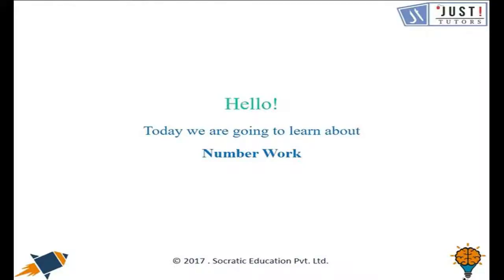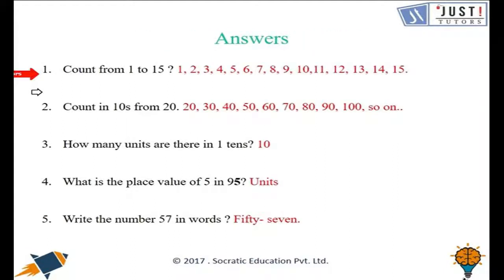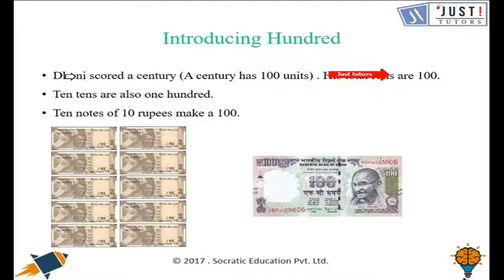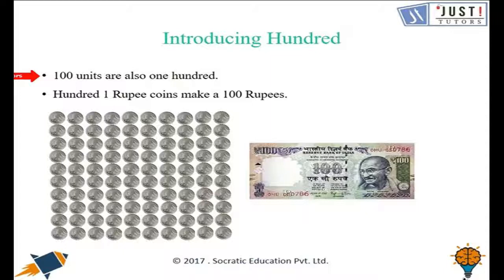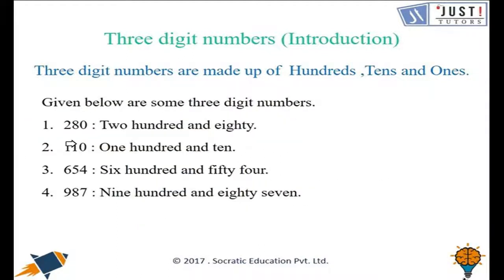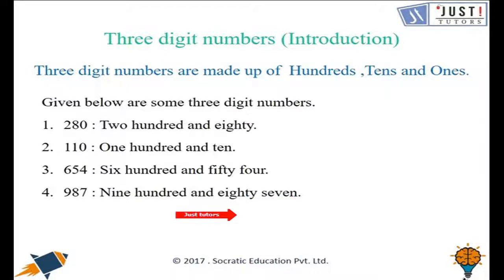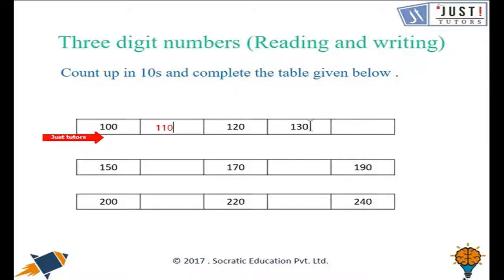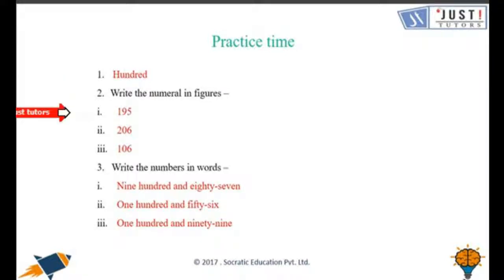Number work introducing hundred reading and writing 3 digit number - JustTutors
Introduction-
is a tutoring helpline to provide affordable and on-demand education to learners across the country. Our teachers are not freelancers as they are full-time trained teachers who work from our Delivery Center in a controlled and monitored environment. The team conducting online classes delivered more than 100,000 online sessions and 45,000 offline sessions. Keeping pace with globalization and technology in the education domain we will empower young learners to experience the whole new world of quality education. We closely track both teachers’ as well as learners’ performance.

We won’t ask you to select your teachers as we will do that for you, all our tutors are selected after a rigorous recruitment process and their sessions are evaluated regularly by senior academic mentors.